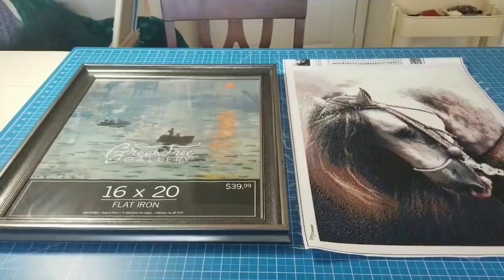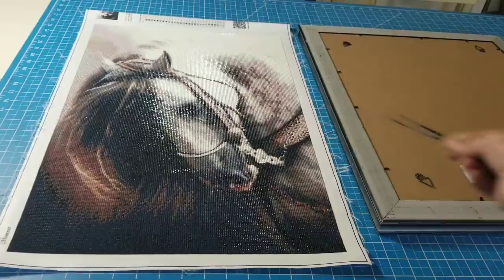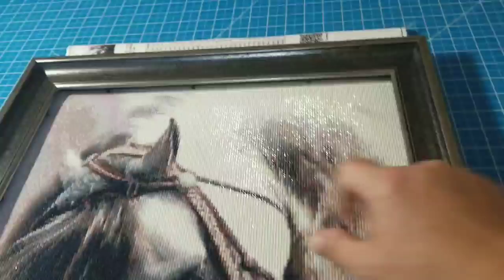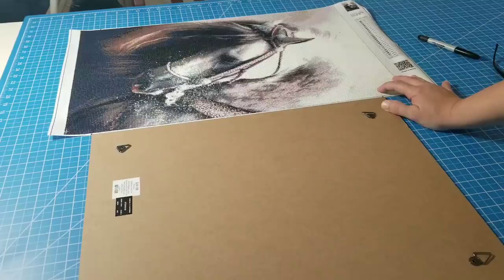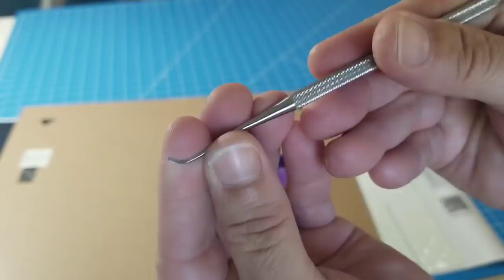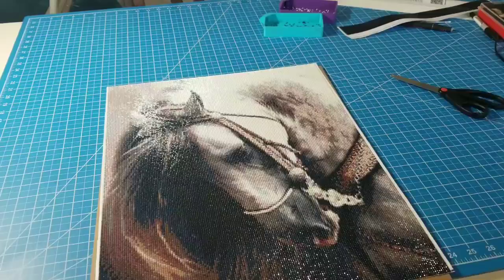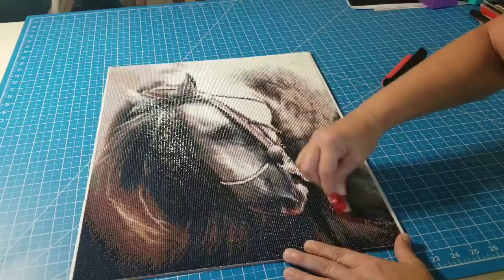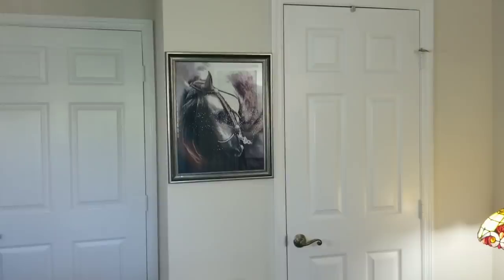DIY Diamond Painting Framing ~ DiamondTube #172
A simple DIY on using a standard frame for your Diamond Painting.

🛍 Darice Elizabeth Ward Bead Storage Solutions: 45-Piece Assorted Storage Tray, 42 Containers of Various Sizes with a Tray and Lid for Beads and More, EWC0510

🛍 ARTEZA Kids Tempera Paint, Set of 24 Colors (24x2oz) Includes Flourescent, Glow in The Dark, Glitter, Metallic & Neon, Paints for Hobby Painters & Kids

🛍 Scratch Tools,Migavenn Scratch Art Design Tools Scratch Arts Set with Stick Scraper Pen Black Brush for Scratch Sketch Art Painting Papers Sheets Painting Drawing Boards 4psc

💬 FACEBOOK GROUPS 💬